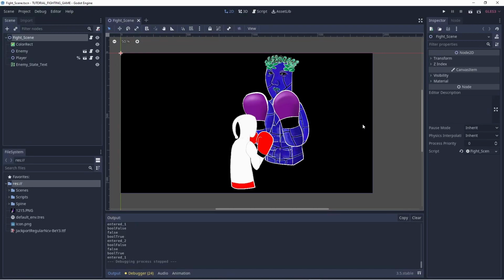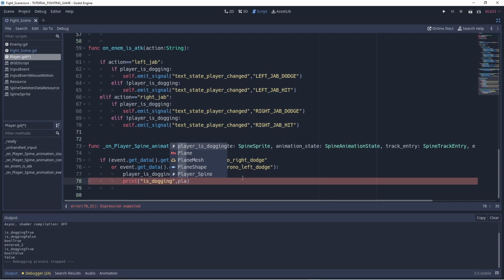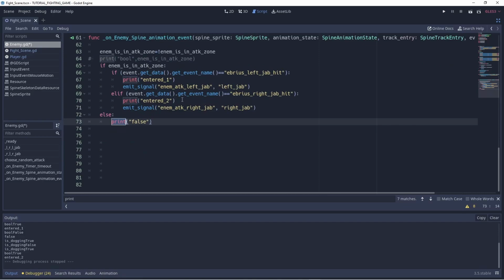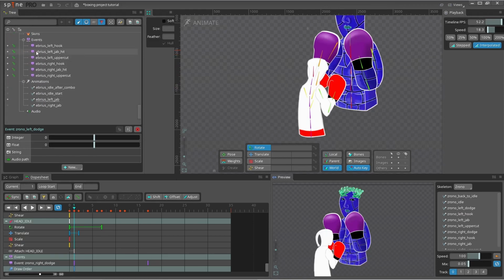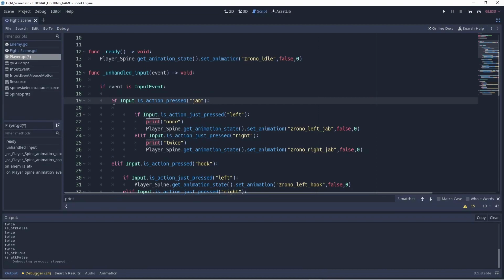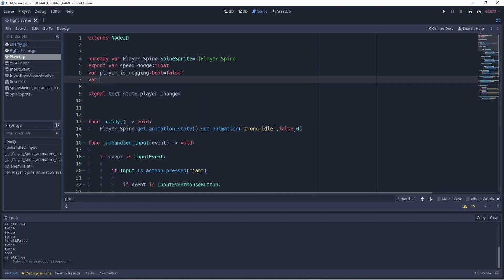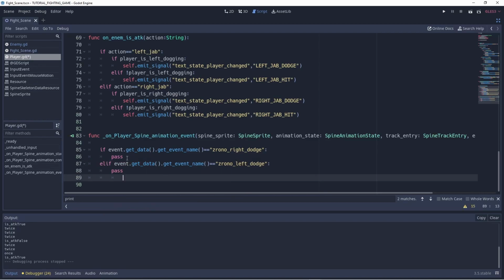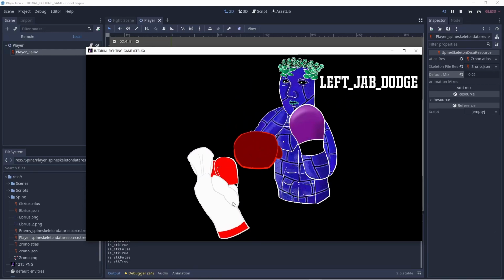How to Make a Fighting Game in Godot with Spine part 5: Solving some bugs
In order to continue implementing the fighting system correctly, we are going to fix some bugs that will clear the way for us. Then we're going to change the player's dodge system.